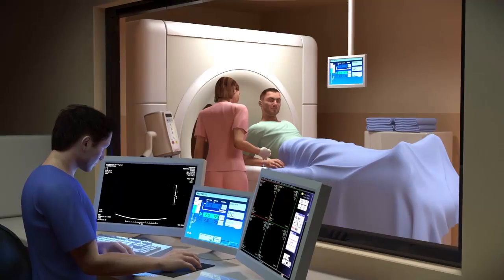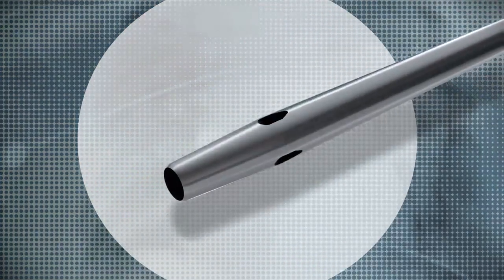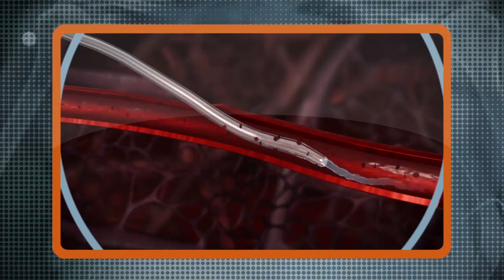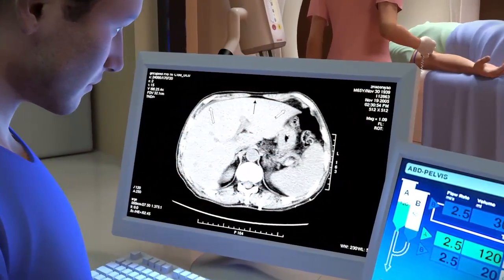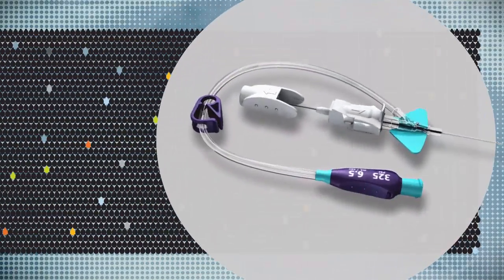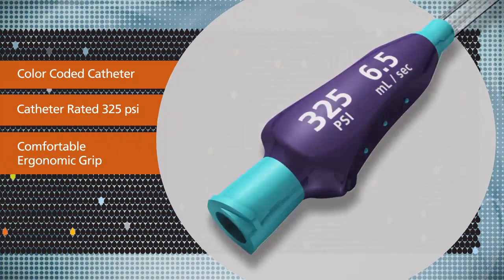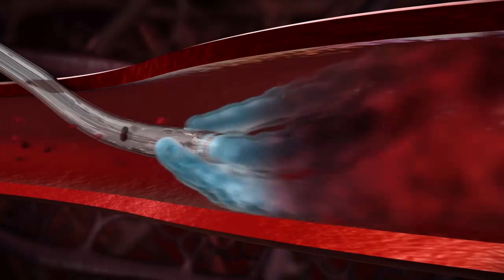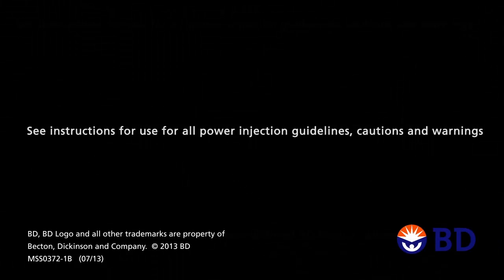BD Nexiva diffusics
BD Nexiva™ Diffusics™ - Closed IV Catheter System Radiographic Power Injection